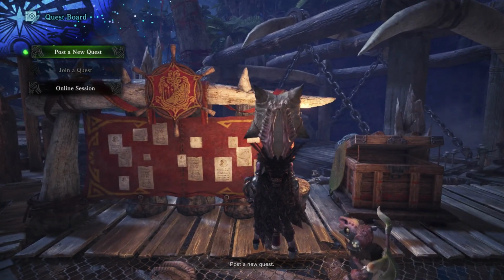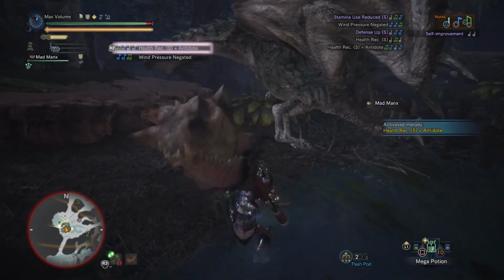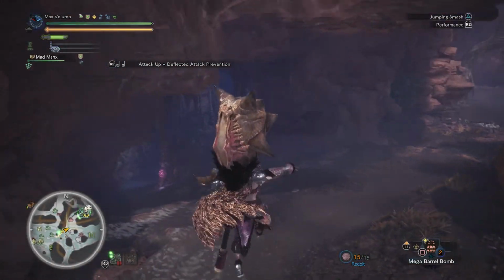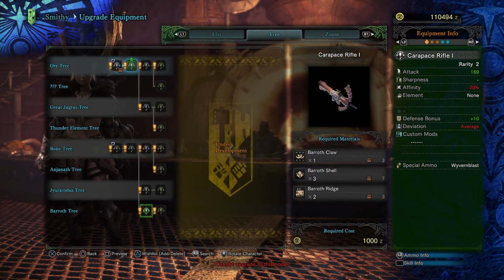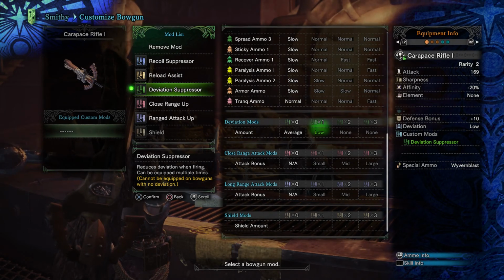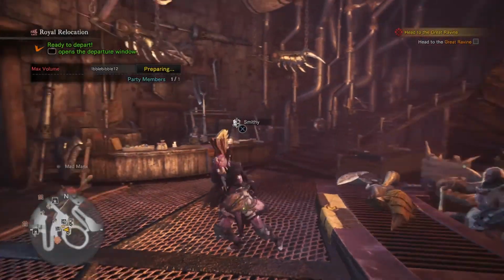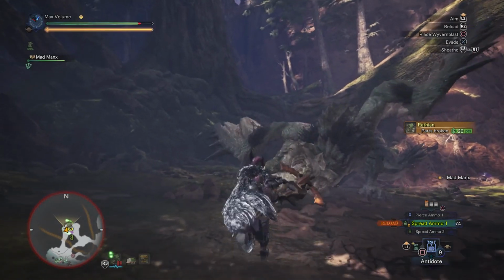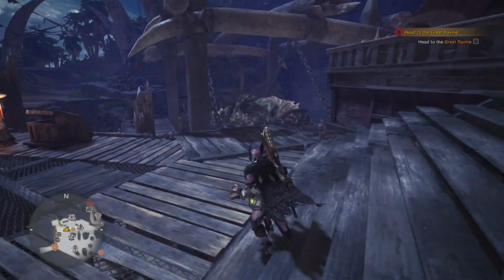Let's Play: Monster Hunter World! Episode 10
We fight the queen of the skies a lot today. Hope you like Rathian!